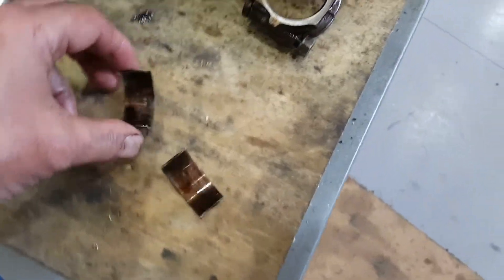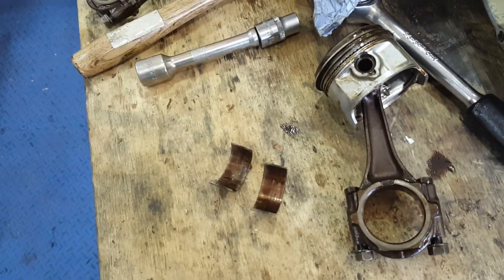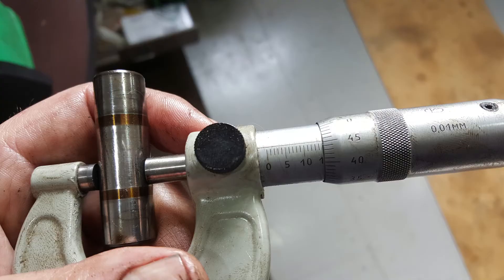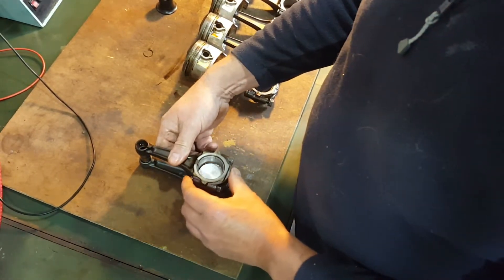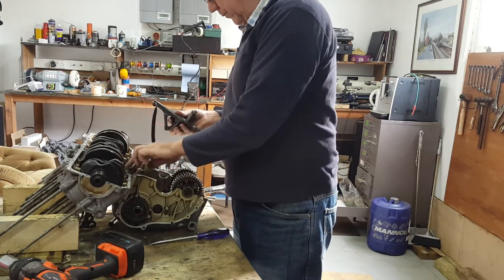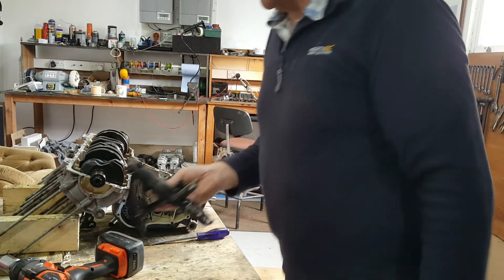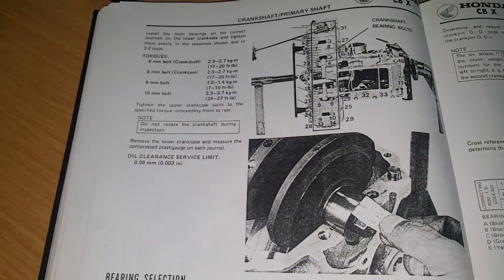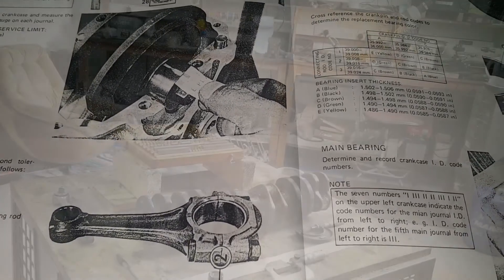Honda CBX 1000 engine strip and rebuild part 2. Inspection and measurement.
So this video goes through the inspection of the crank and starts the measurement process for the bearing selection which will be in part 3. This covers off what is not covered in the Honda Factory Service manual which relied on the measurements as the bikes came out of the factory 42 years ago, it also covers how to identify bent connecting rods.